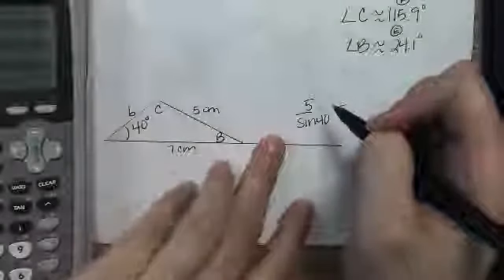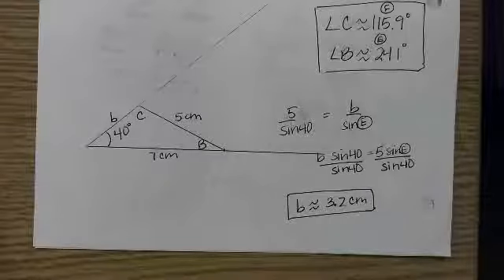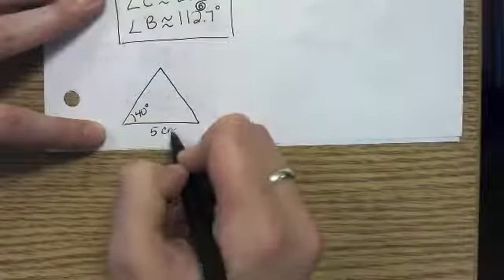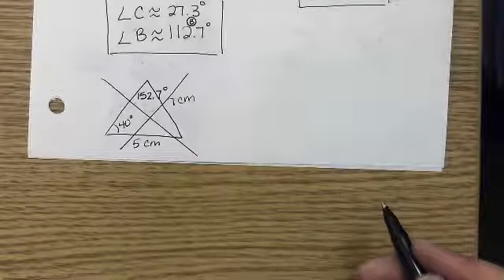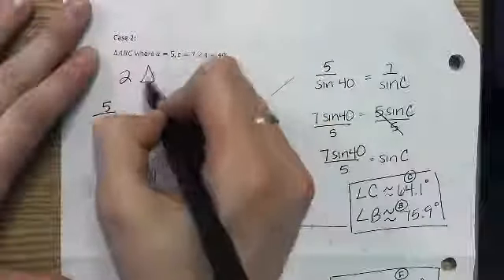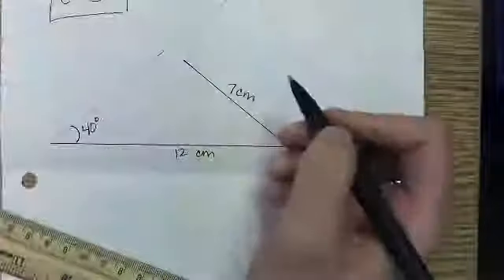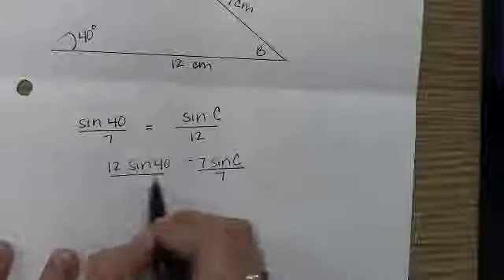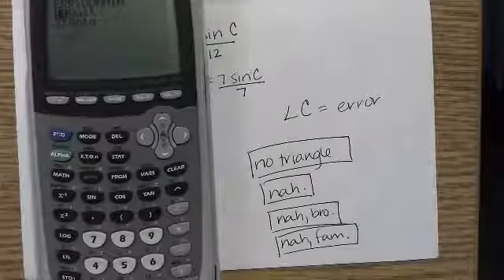Law of Sines Ambiguous Case Part 2